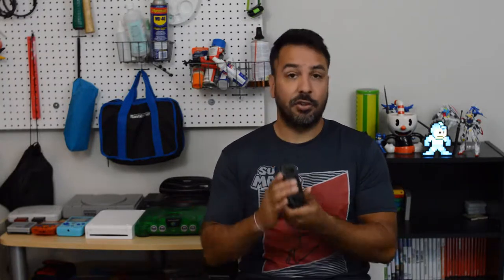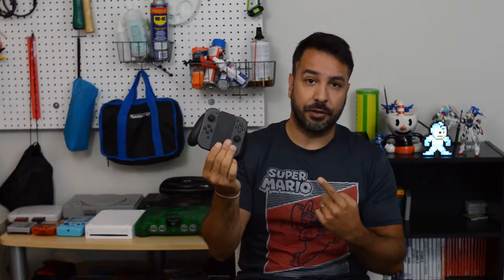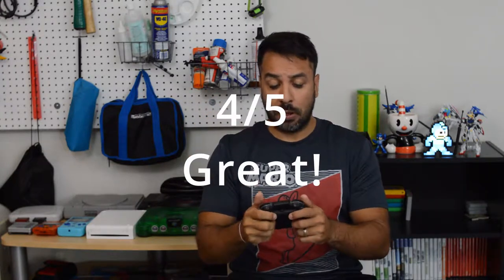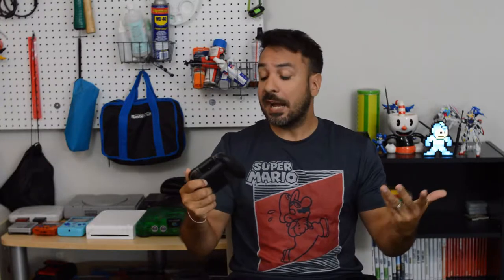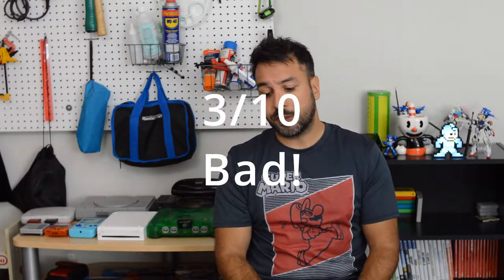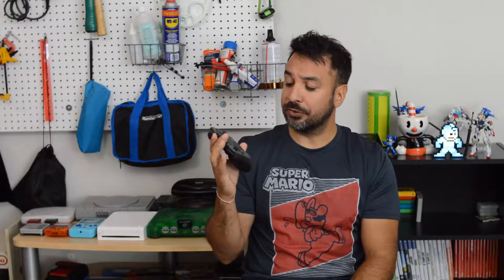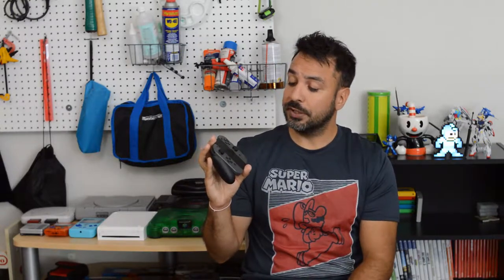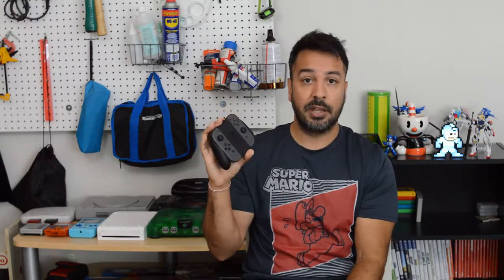HOW I Review Controllers and Dog Face Controller Review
Description